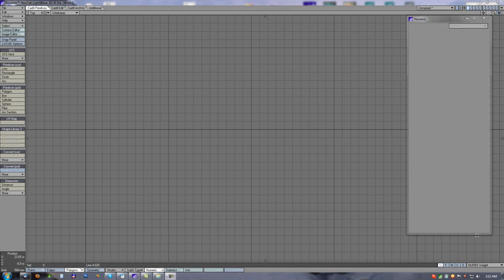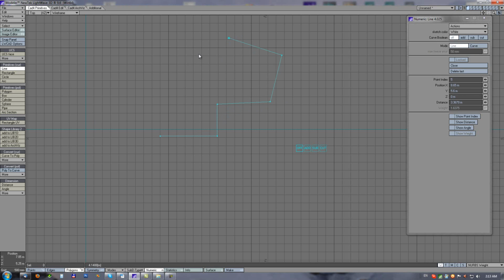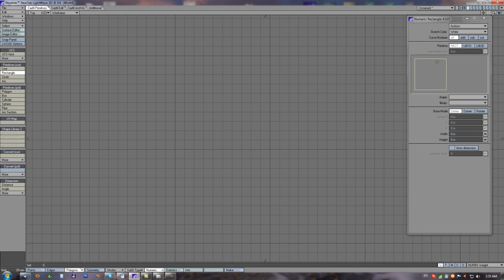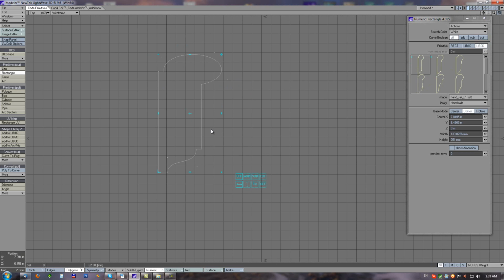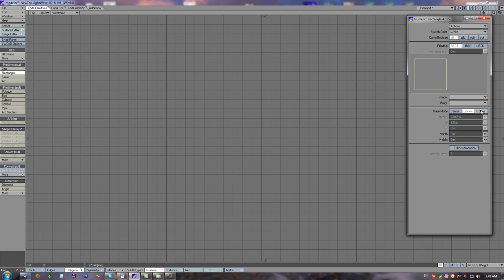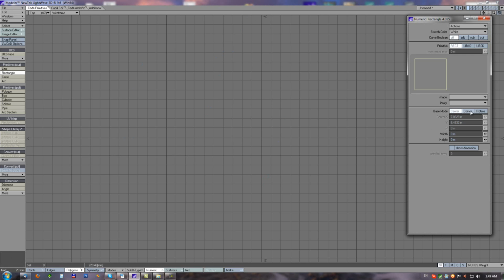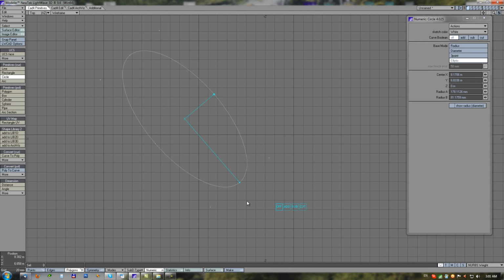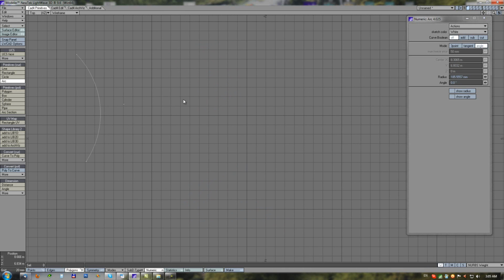LWCAD4 primitive cur